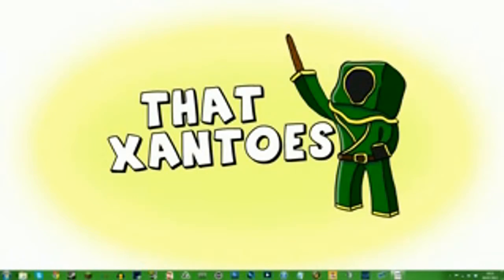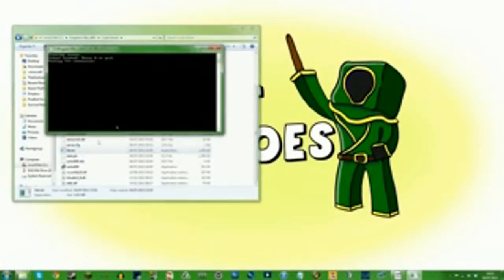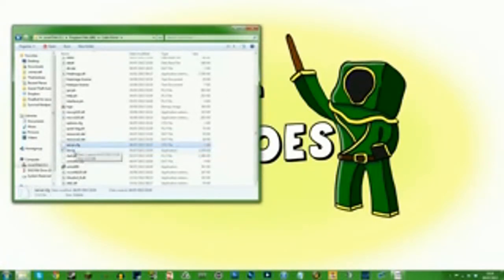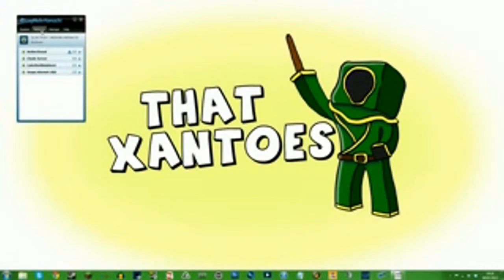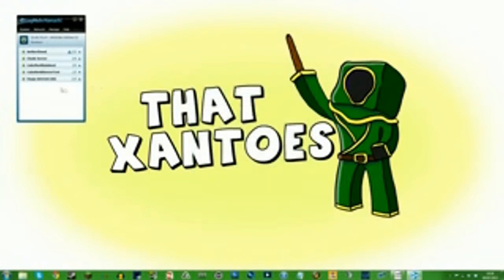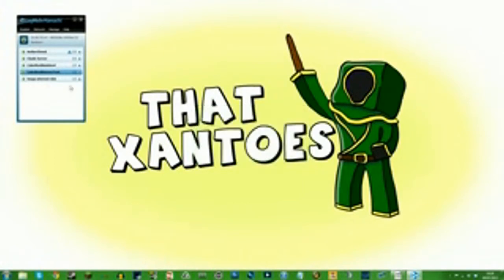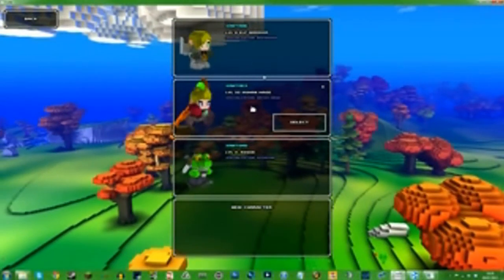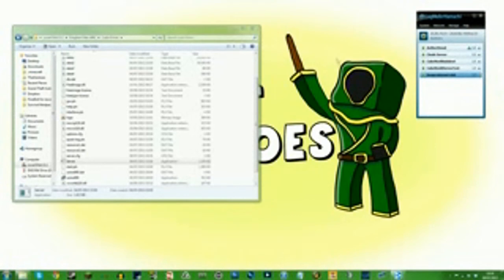How to make a Cube World (ALPHA) Server!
In this tutorial I teach you how to create a server for Cube World! If you have any questions be sure to leave them in the comments section!